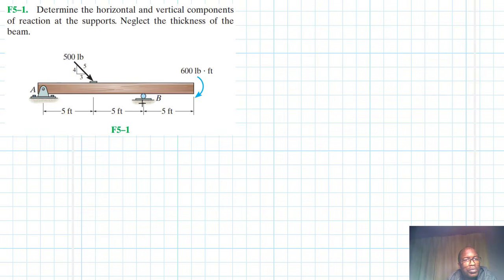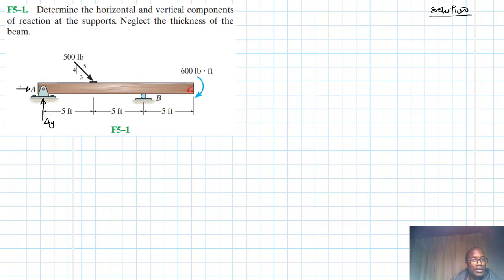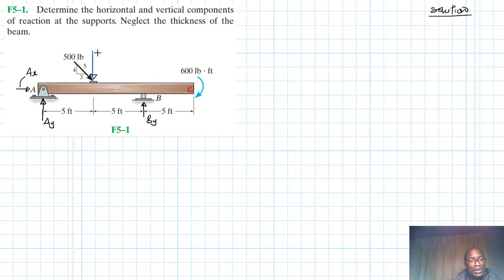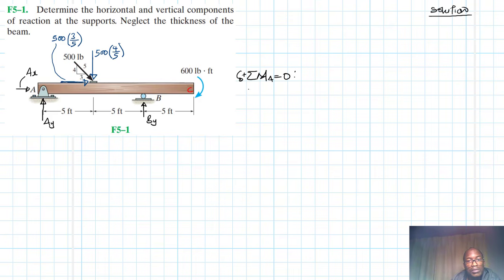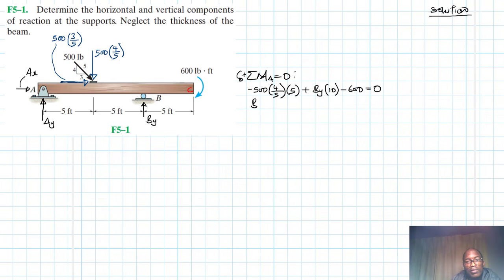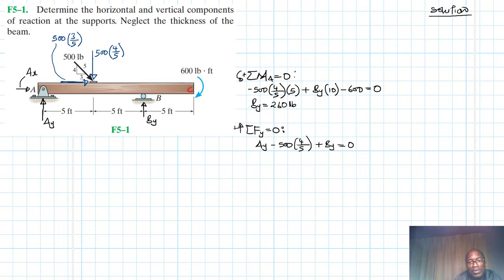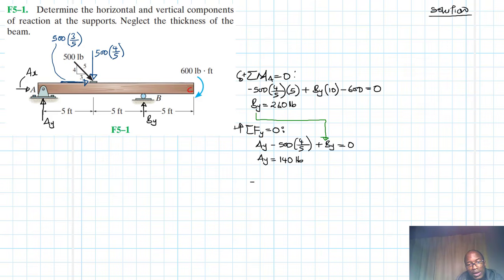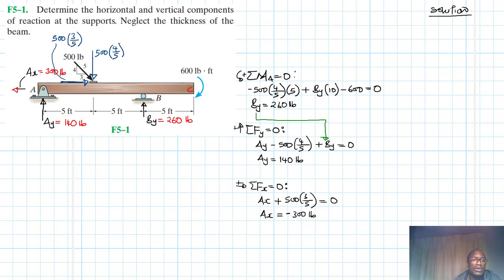F5–1 Equilibrium of a Rigid Body (Chapter 5: Hibbeler Statics) Benam Academy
PROBLEM: F5–1
F5–1. Determine the horizontal and vertical components of reaction at the supports. Neglect the thickness of the beam.